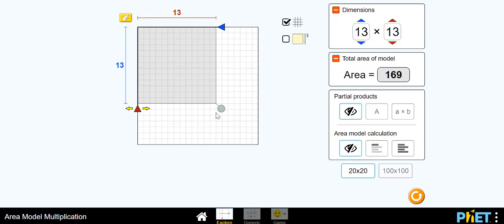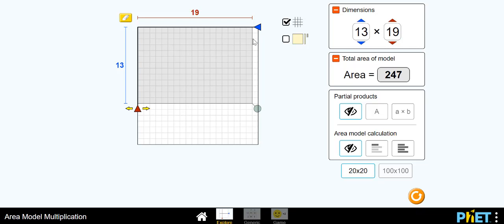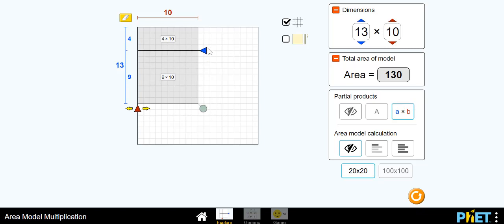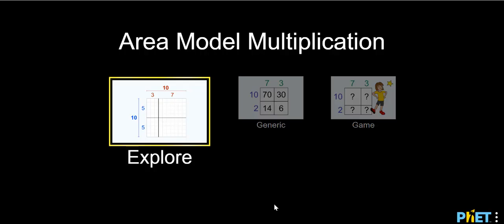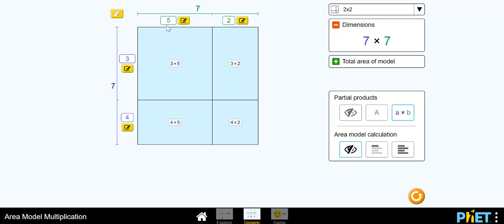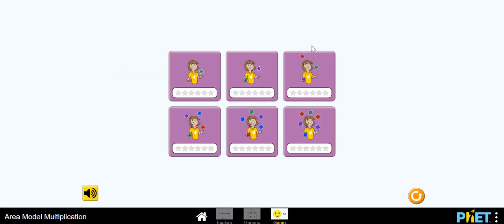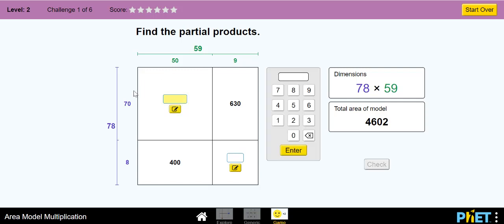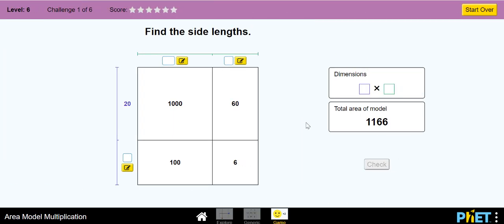How to Find Area Using Simulation Model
Play the area multiplication simulation from our website.